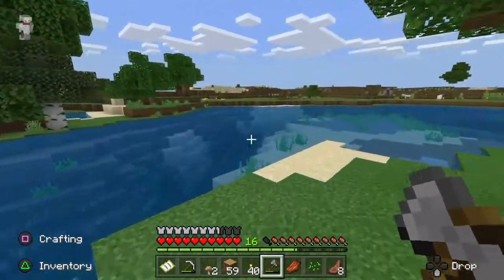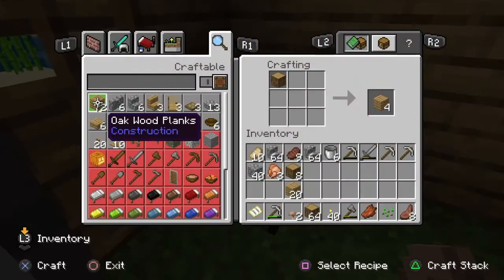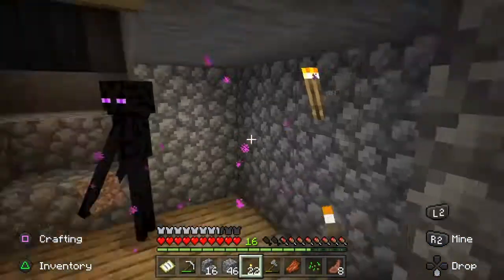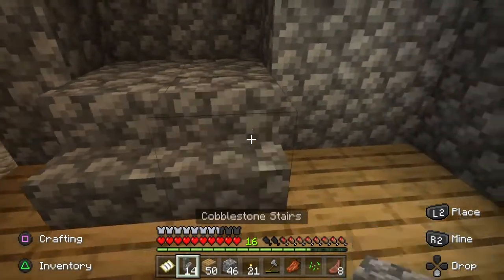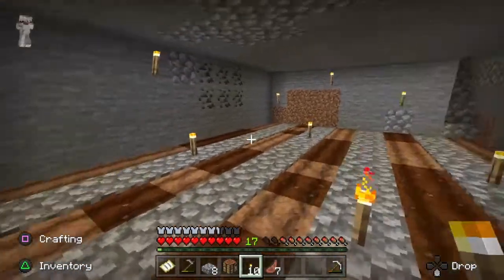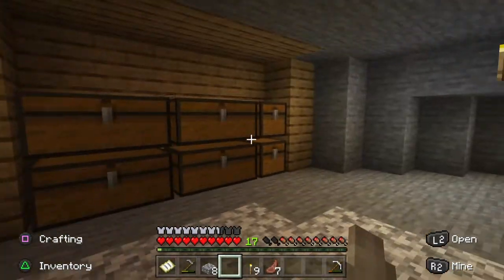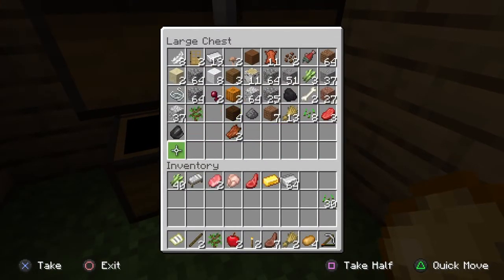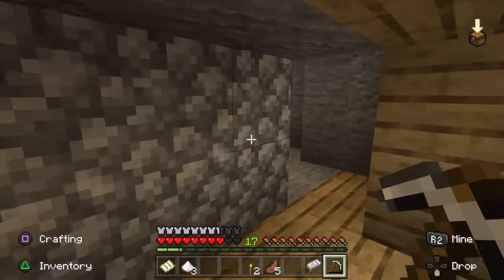Ep. 3 Minecraft Lets Play Spicing Things Up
What is up guys I hope you enjoyed this video make sure to hit the sub button. We are on our way to 1k! Every video I try and make improvements so bare with me on this journey! Make sure to follow me on all social media to stay in touch as well as see updates when I upload etc.